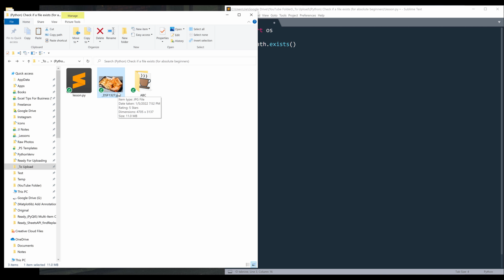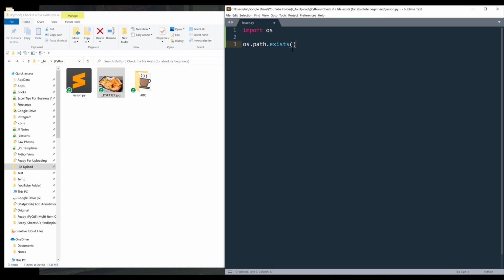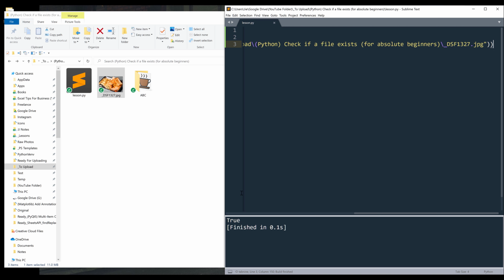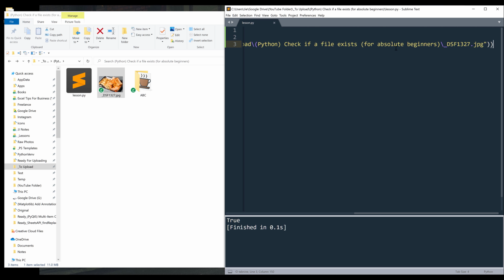How To Check If Files Exist With Python (For Absolute Beginners)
This is a question I get almost everyday asking "How do I check if a file exist?". In this Python tutorial, I will share a simple script to check if a file exists.